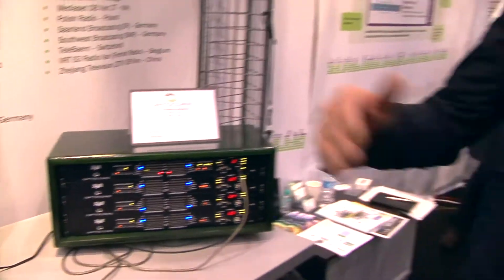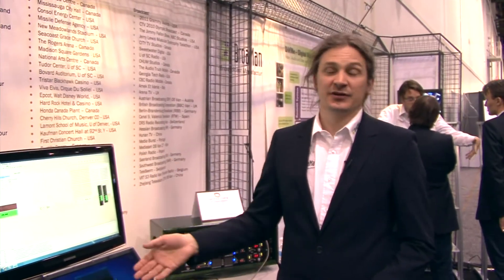NAB 2012 - Optocore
The man behind Optocore explains the ins and outs of a very in-depth system.